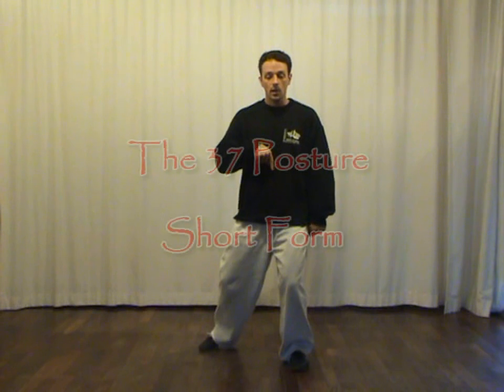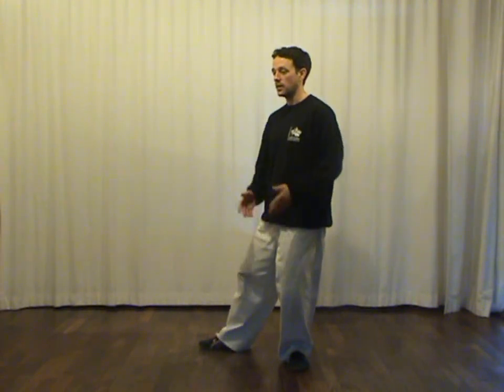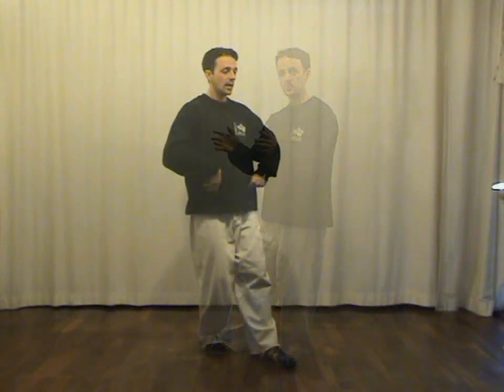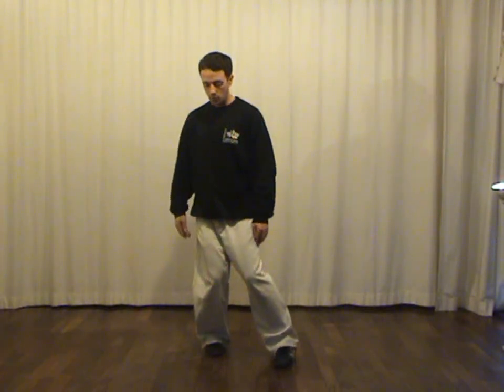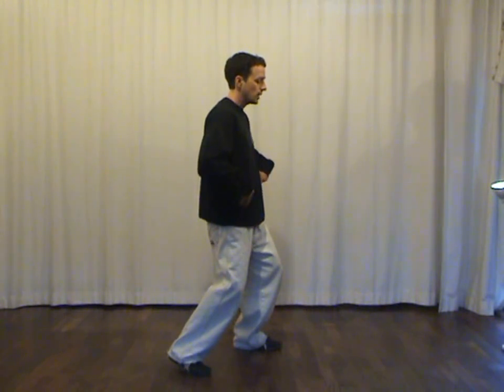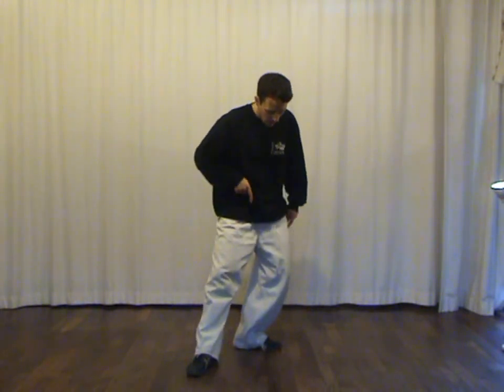Taiji First Section DVD Preview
Learn the 37 Posture Short Form Online via Zoom!

The Taiji 37 Posture Short Form, First Section DVD Preview.